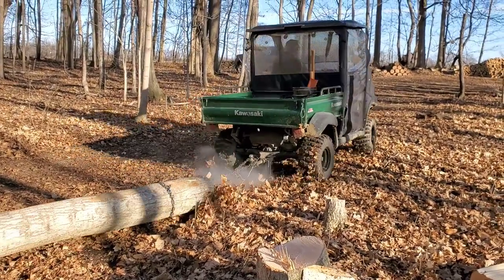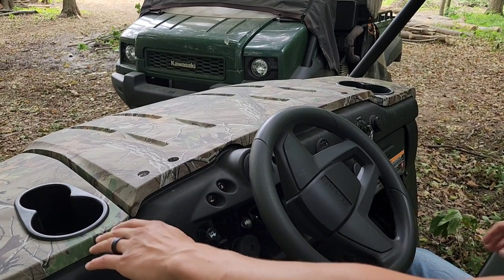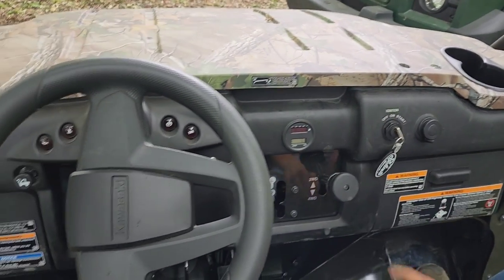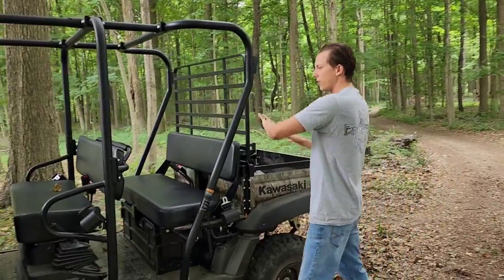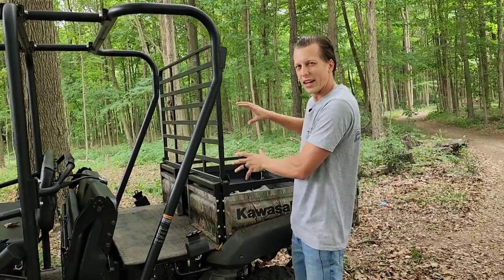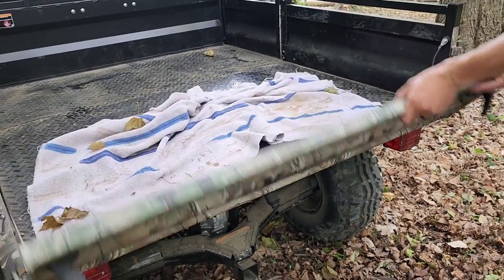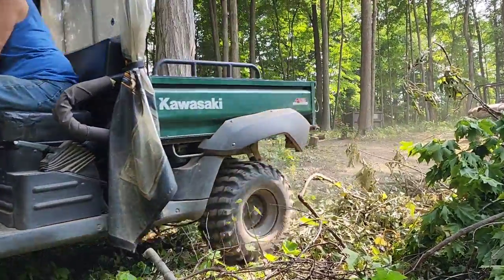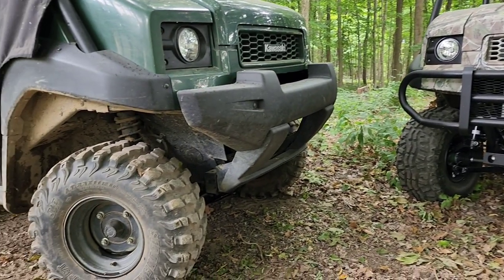Kawasaki Mule 4010 Overview! [Thoughts After 11 Years]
My thoughts of the Kawasaki Mule 4010 Trans 4x4. Full walkthrough and overview of the machine. I really enjoyed trying a different style of content. Let me know what you all think.

companies below.